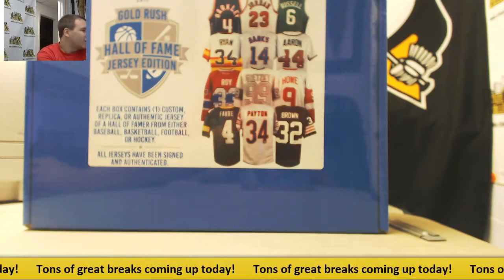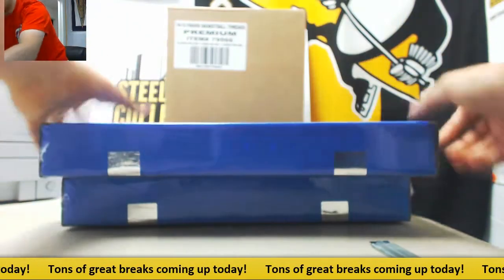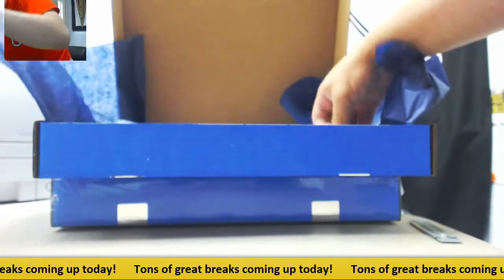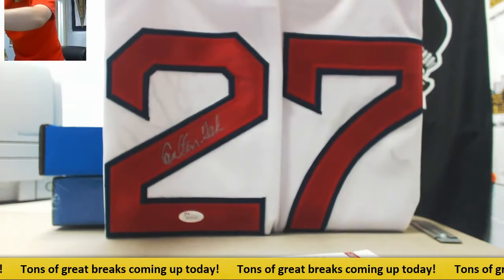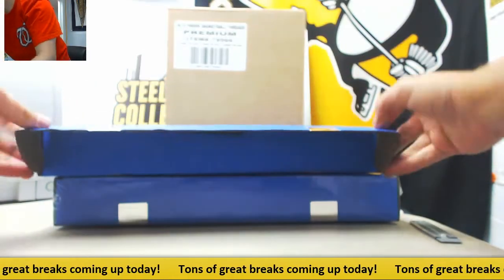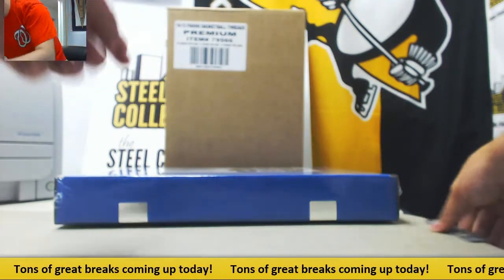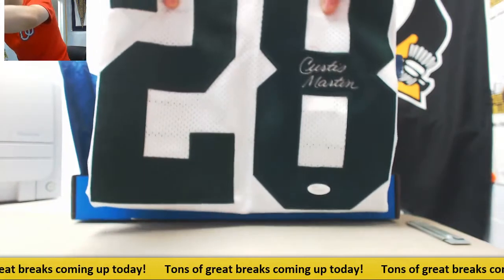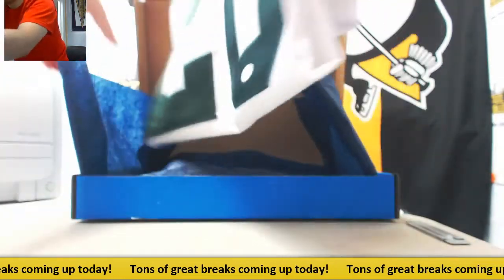Carl-(2) 2017 Gold Rush HOF Jersey Live Break